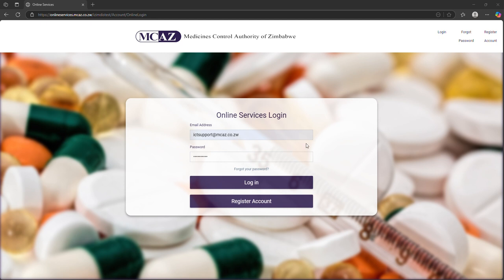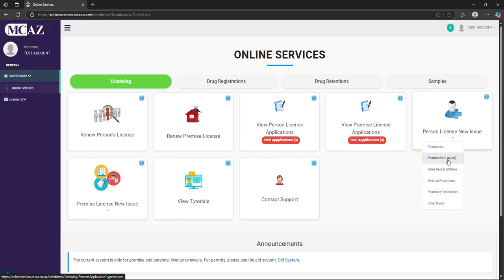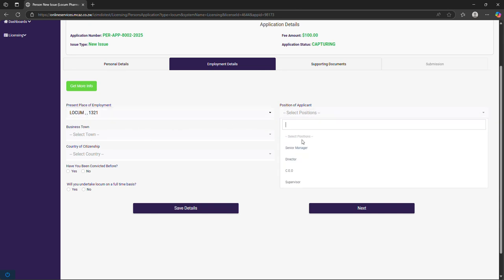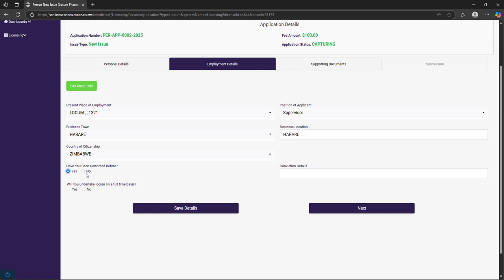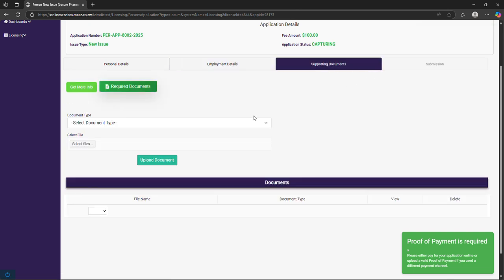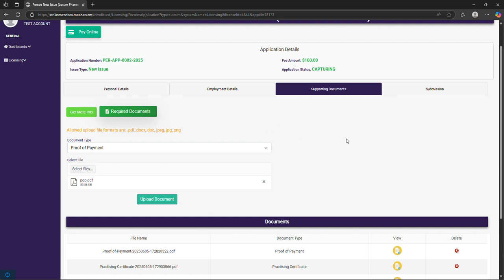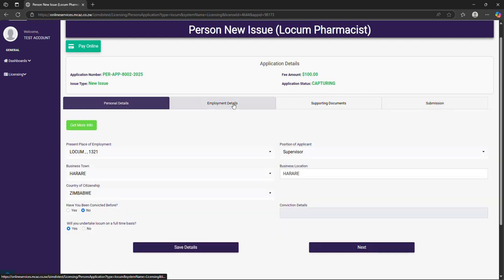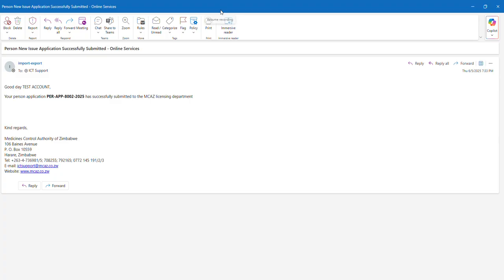NEW PERSONS LICENCE APPLICATION Tutorial